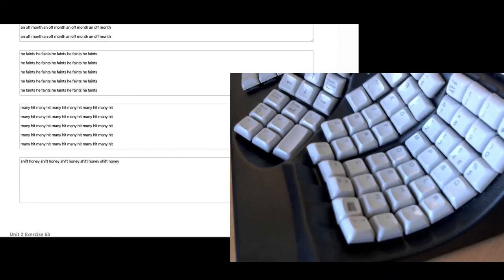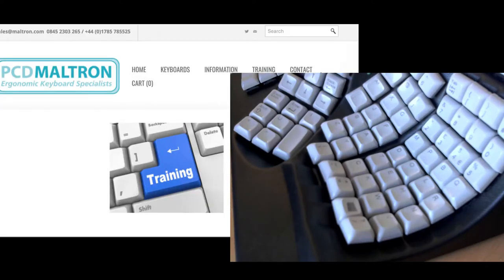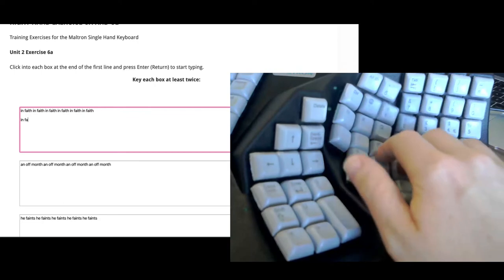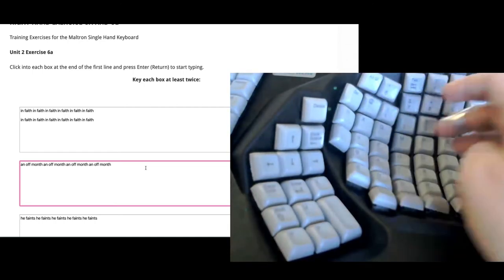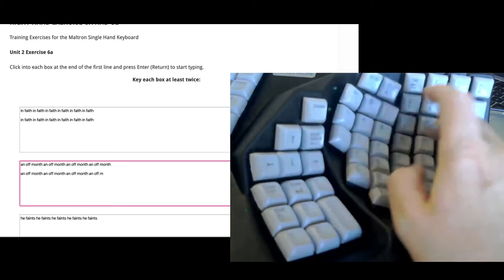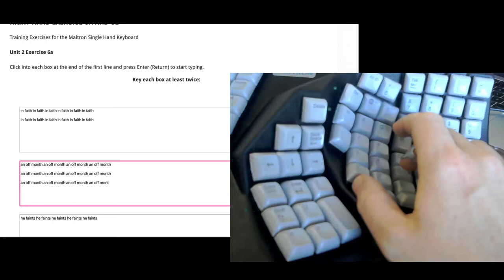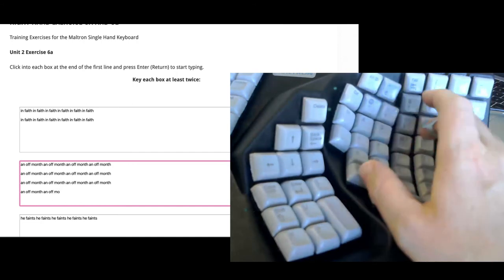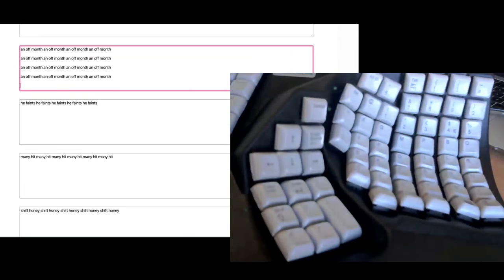Learning to use a Maltron one-handed keyboard - Day one!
After being told I couldn't use my left hand for at best several weeks due to injury, I am learning to use a Maltron one handed keyboard.

Here's where I'm at on day one, following the tutorials